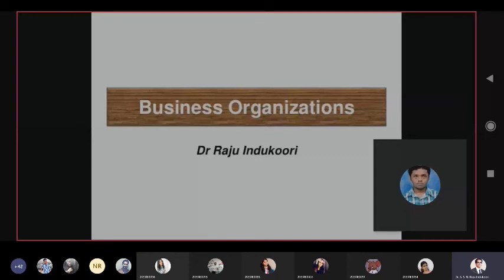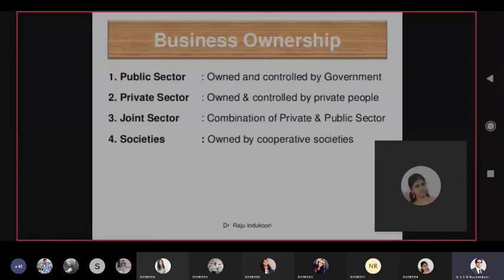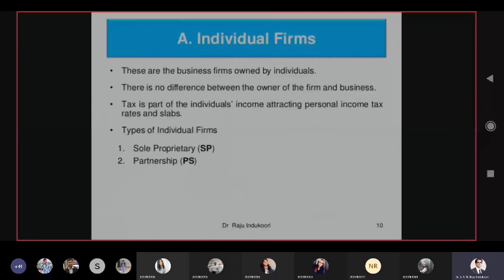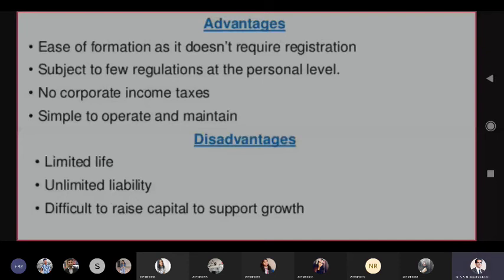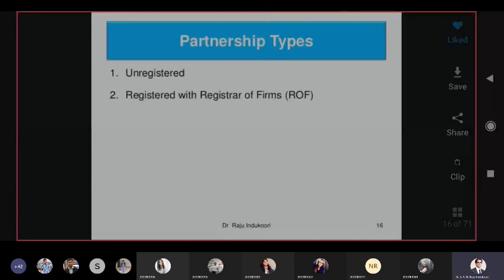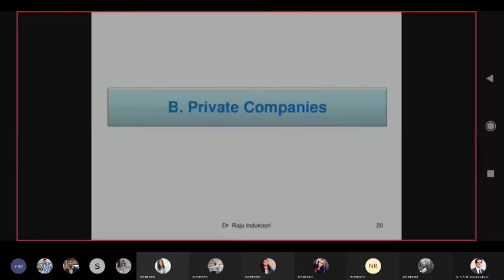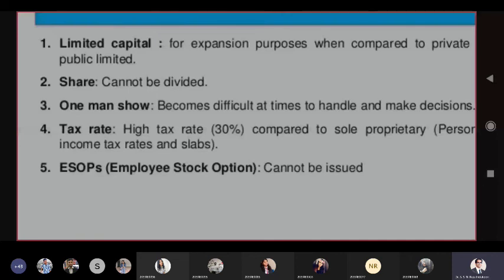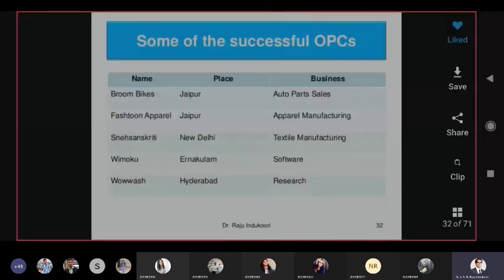Business Organizations | Types & Forms of companies | Personal - Private - Public - Listed Companies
Content:
A. Business
1. Business Types
2. Business Size
3. Business Ownership
4. Business Organization
B. Business Organizations
For profitable orginaztions:
1. Individual Firms
2. Private Companies
3. Public Companies/ Joint stock companies
Not for profit organizations:
1. Government Organizations (GOs)
2. Non-government Organizations (NGOs)